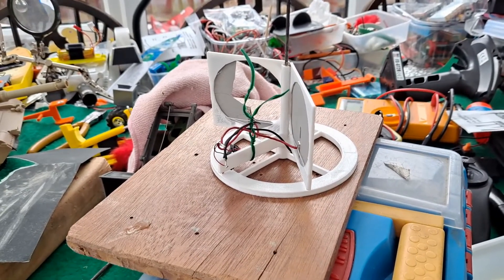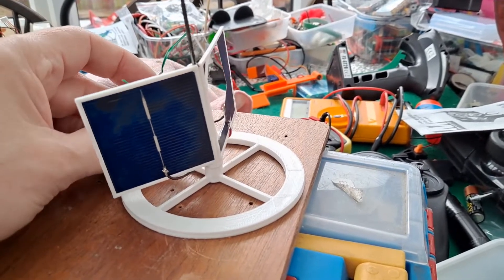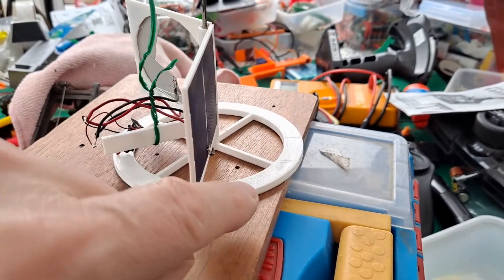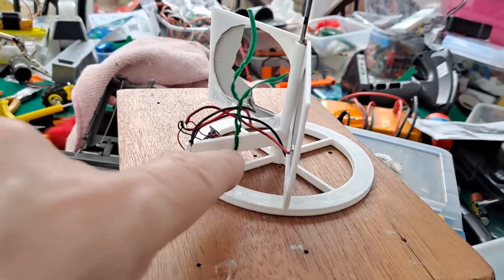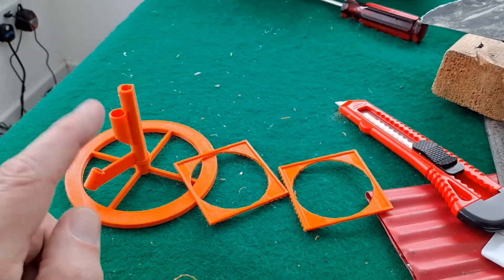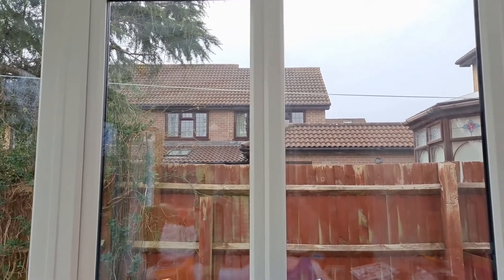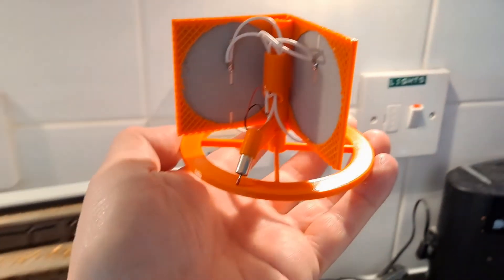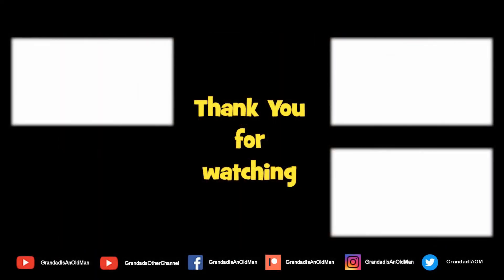Solar Tracker Version 2